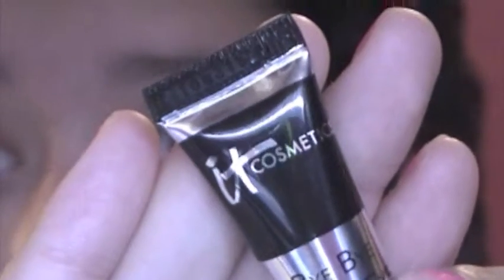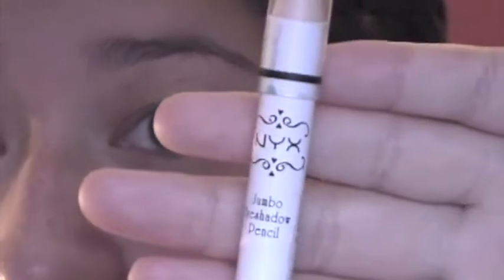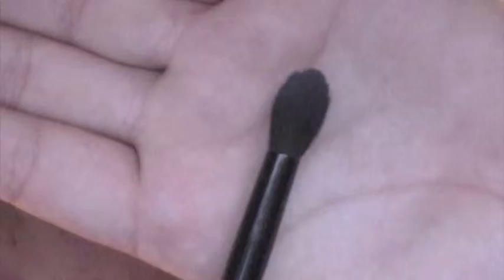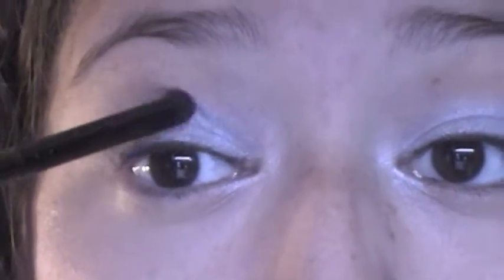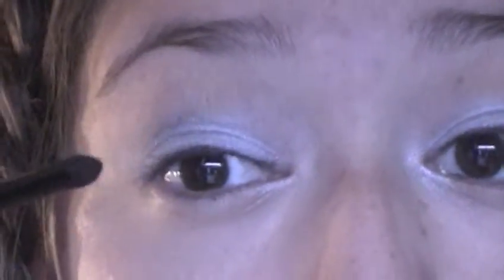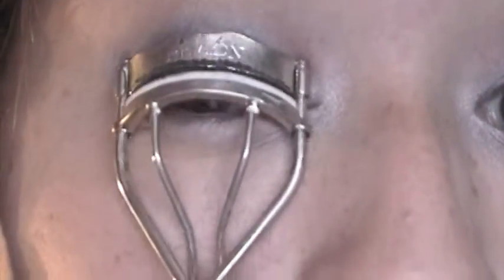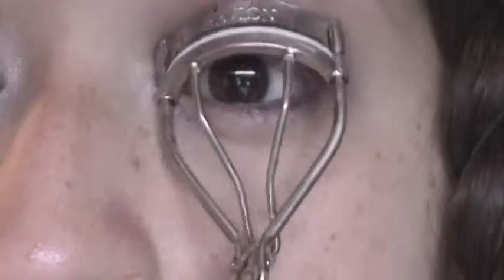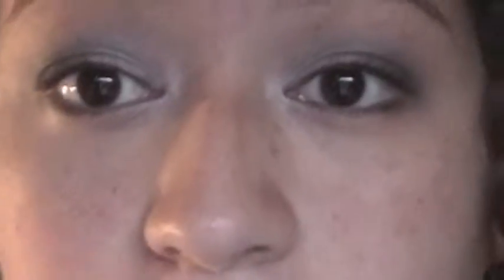Darkest Night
is what my hair will look like after the braids